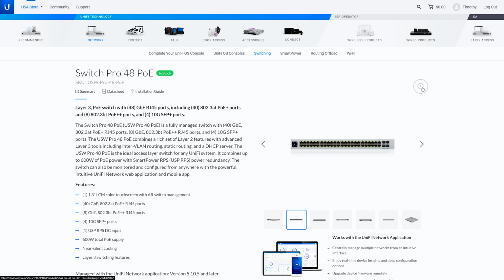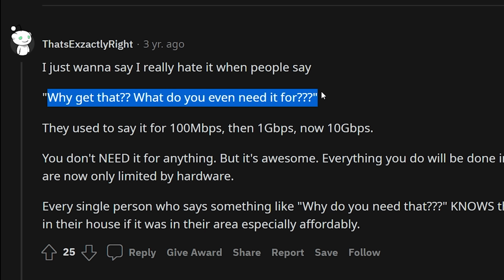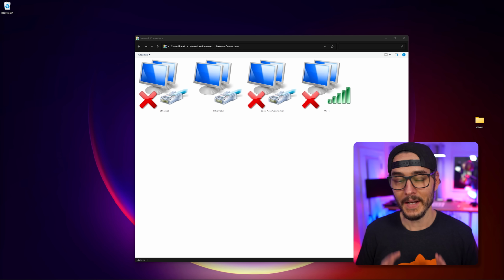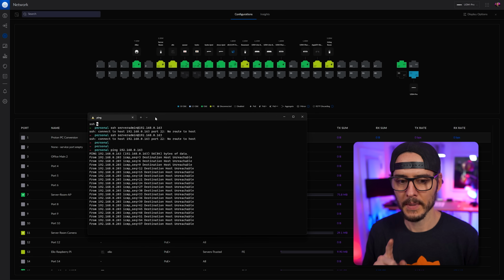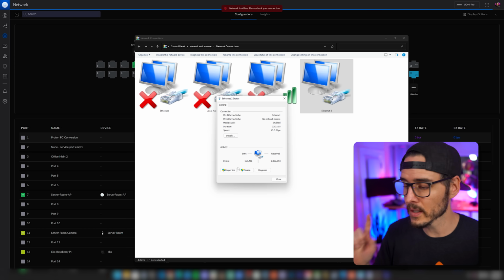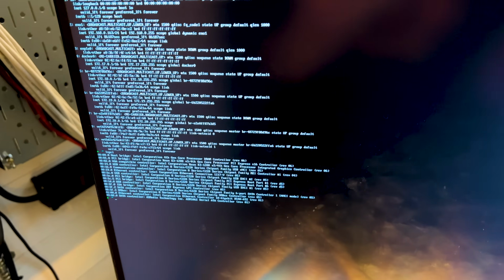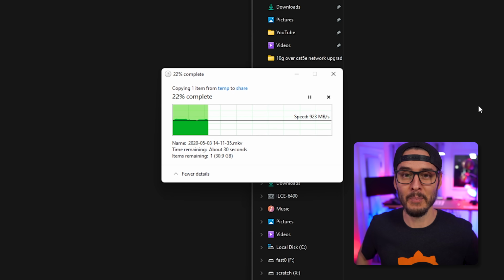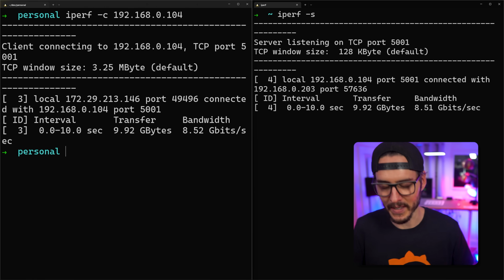Will 10 Gigabit work with Cat5e? - 10Gbe HomeLab Network Upgrade!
After deciding to upgrade my "old" 24 PoE switch to a new 48 port PoE switch with 4 SFP+ ports, I decided to check to see if my old house with old Cat5e network wiring will work at 10 gigabit speeds!  If this works, I will have a 10 Gbe network connection from my PCs to my HomeLab server rack!

A HUGE thank you to Micro Center for sponsoring today's video!

Items in this video:

Patch Panel
Slim Patch Cables
10GBase-T SFP+ Transceiver
Server Rack
Cat5e Spool (you should buy cat 6)
Cat6 Spool
RJ45 Keystone Jacks
SFP+ DAC

00:00 - Can You Do 10 Gigabit Over Regular Cat 5e Ethernet?
01:44 - Ad: New Customers Exclusive – Get a Free 256 GB SSD at Micro Center
02:31 - USW Pro 48 PoE, 10 Gbe NIC, 10G SFP+ to 10GbE RJ45 Module
02:59 - Installing the hardware
05:08 - Troubleshooting my PC's 10 Gbe Network Connection
09:47 - Troubleshooting Server Connection
12:27 - 10 gigabit Network Speed Tests
16:20 - Stream Highlight - Craft Computing Joins the Stream!